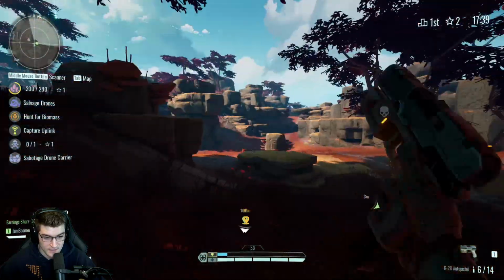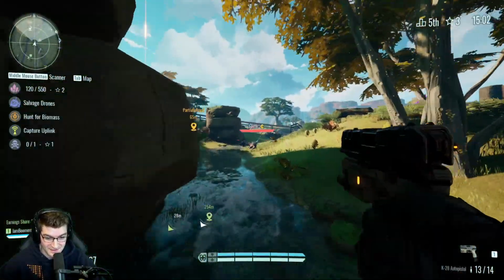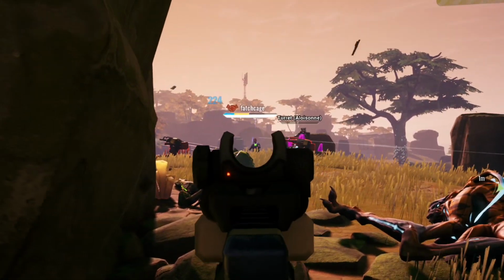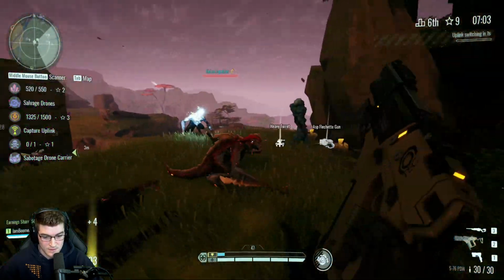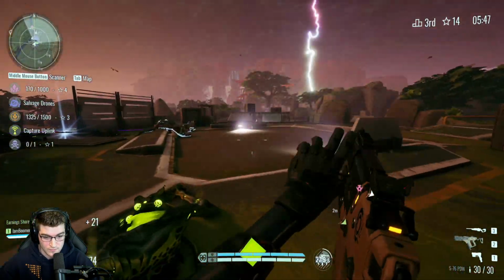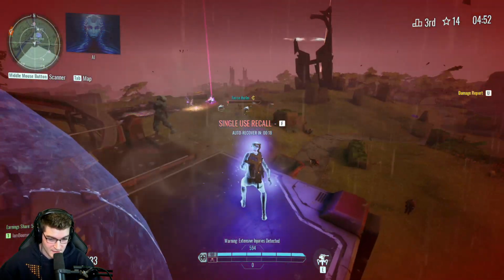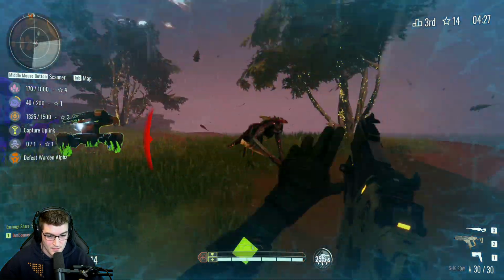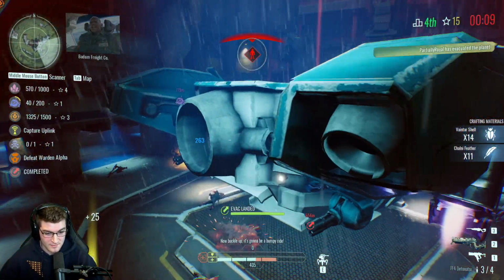Slaying Aliens and Taking Names! (The Cycle Gameplay)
In The Cycle, you join a deadly competition to finish as many quests as possible & survive, before hostile alien wildlife, other players or the planet itself finish you off! Strike uneasy alliances with others, or take them out – cunning is the key to victory.

Would You like to see more of this game?

Like Survival Games? There's more where that came from!

What gear does Royal use?!

If you would like to sponsor a video or send me games to play for a series, please send an email to

The Tournament - Bonnie Grace
Adventure Awaits - Dream Cave
Mighty Rush - Hector Posser
Awaited Ambush - Bonnie Grace
Clash - Hector Posser
As Long as We Breathe - Dream Cave
Try to Catch Me - Hector Posser
Roaming the Island - Adriel Fair
The Final Distance - Hector Posser